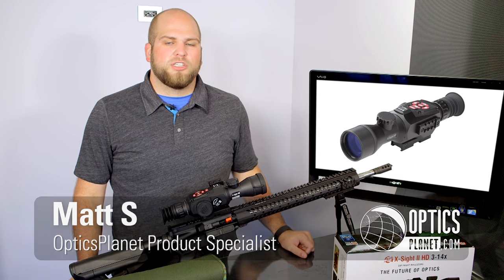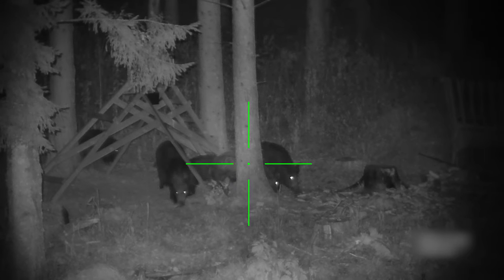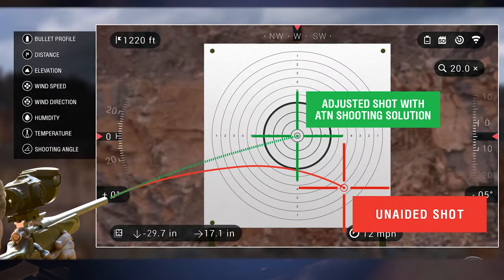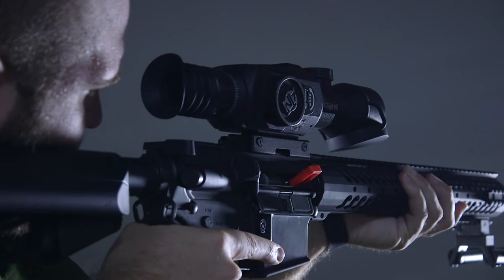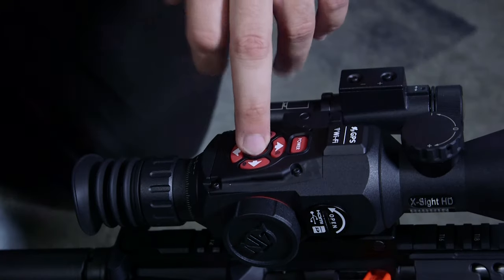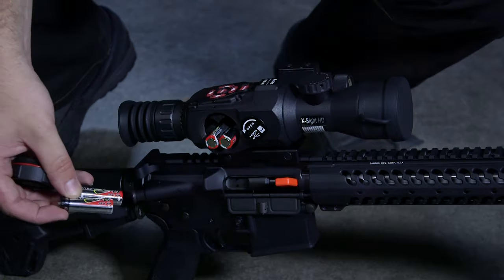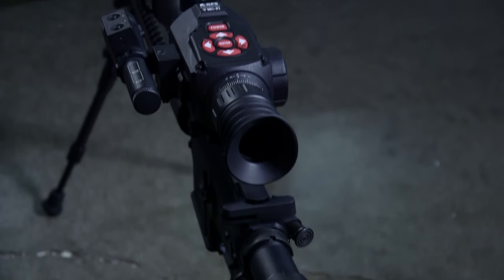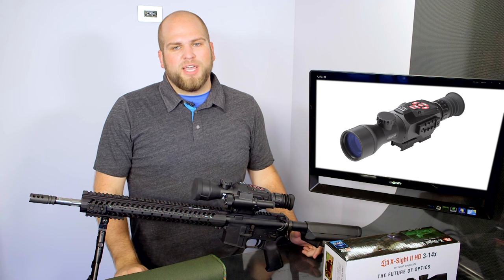ATN X-Sight II Day/Night Smart HD Optics Rifle Scope - Product in Focus - OpticsPlanet.com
The new ATN X-Sight II powered by Obsidian II Core, utilizing HD optics and the first ever HD micro-display turns this Day/Night rifle scope into a true powerhouse.
Make your shots at ranges previously undo able with a digital or a night scope. Use the Smart Shooting Solution to get the perfect shot, utelize the Recoil Activated Video to never
miss the perfect shot. Use the Smart Rangefinder, with only two clicks, and find the distance of your target, and to top it all off, control the entire unit from your phone.

For all your firearm needs, OpticsPlanet is the place for you

Looking for gear and accessories for your AR-15? Check out the links below & shop with OpticsPlanet.com

Interested in How-to-Guides from OpticsPlanet.com? Learn everything from cleaning you AR-15, Revolvers & even to assemble your very own AR-15 from scratch!